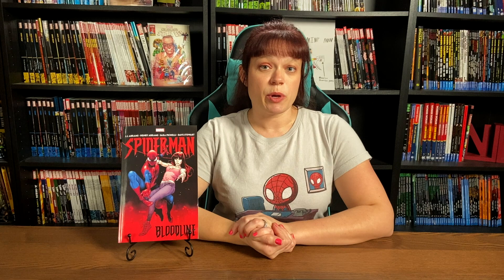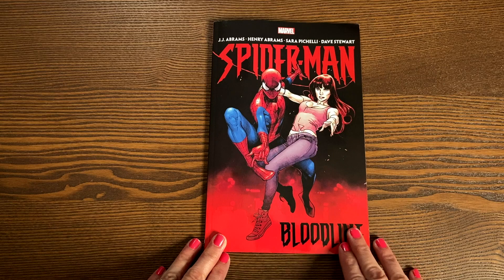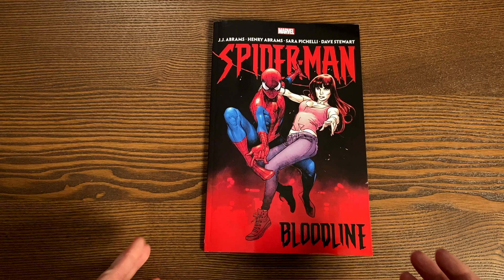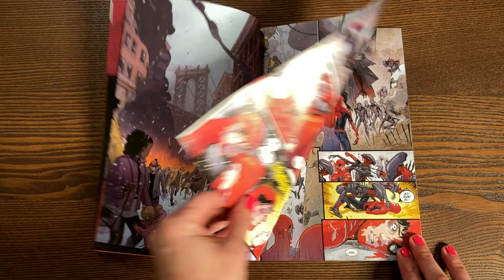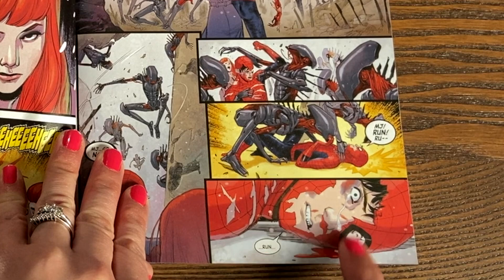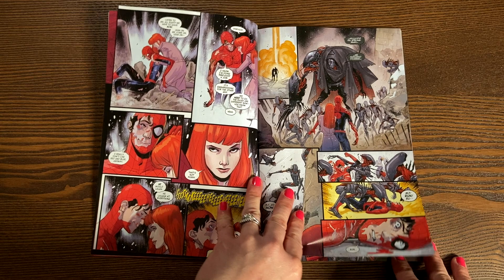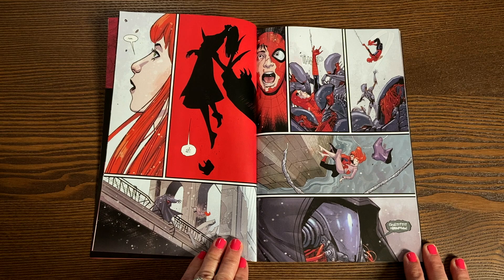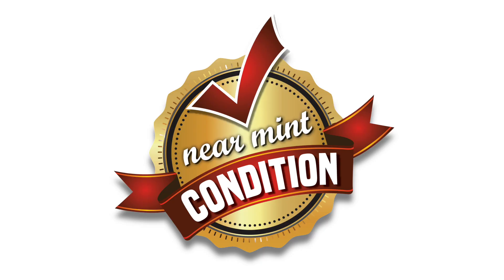Spider-Man: Bloodline Paperback Review! No spoilers & spoilers sections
Join the Astonishing Melanie as she delves into the world of Spider-Man: Bloodline by J.J. and Henry Abrams and Sara Pichelli.

00:00  -  Start
06:53  -   Spoiler-free review continued